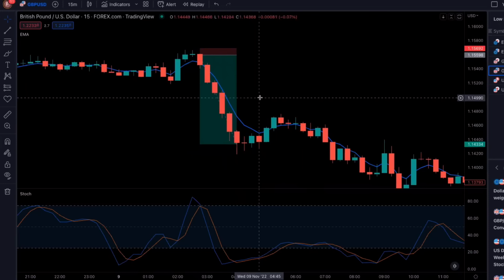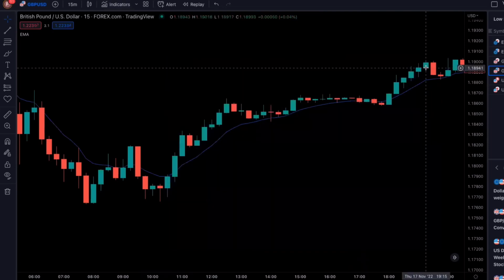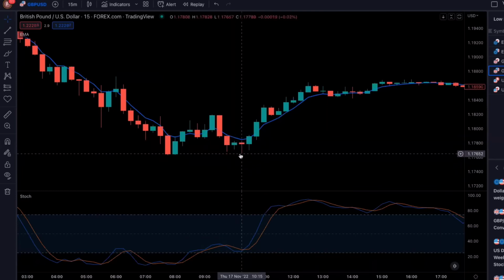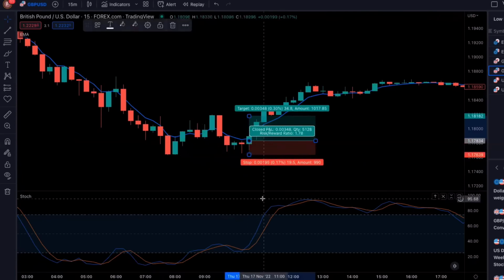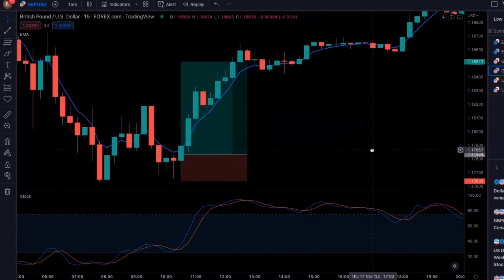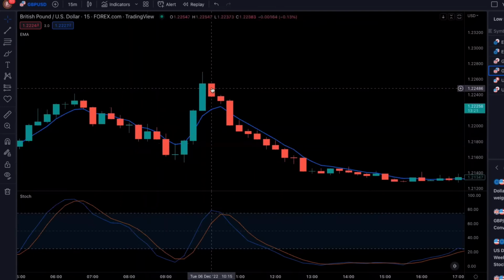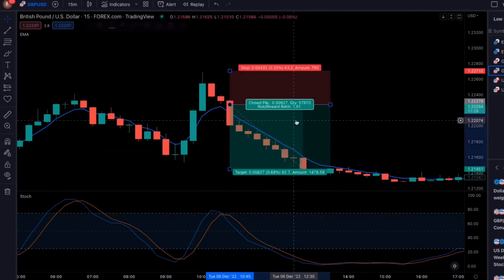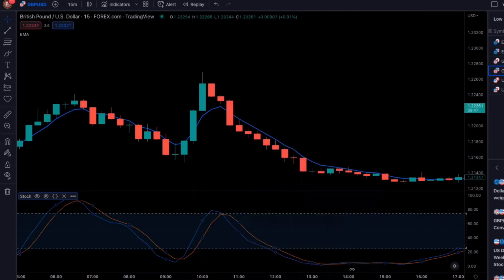NEW Scalping Trading Strategy to GET RICH in 2023 Tradingview Best Indicators